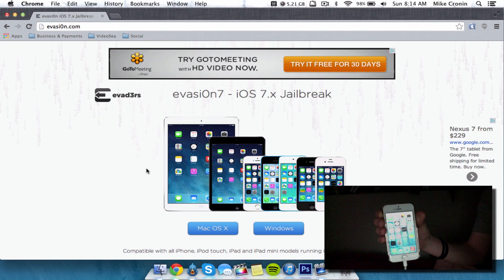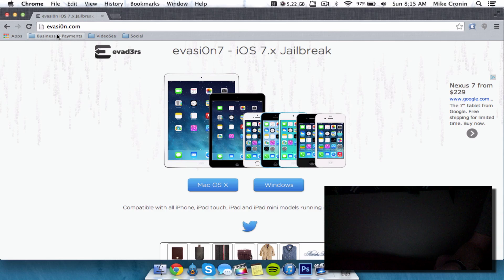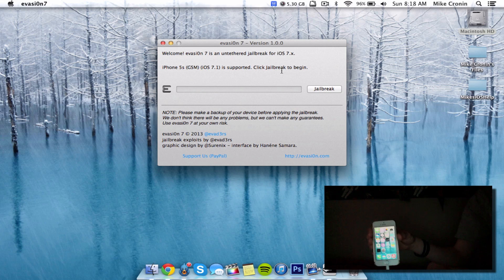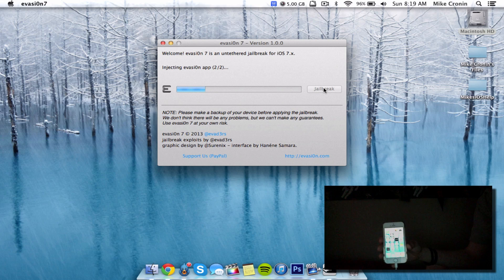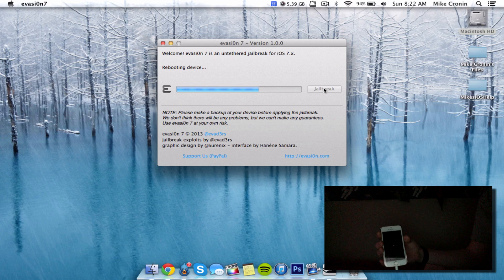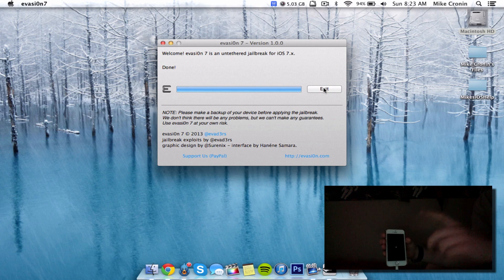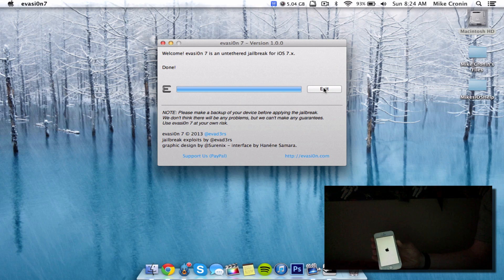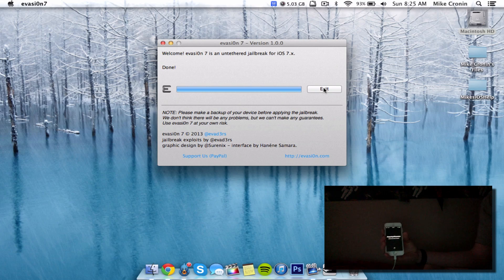How To: Jailbreak iOS 7 NOW! iOS 7.0-7.0.4 & 7.1 BETA!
In this video, I demonstrate how to jailbreak iOS 7 untethered, using the updated tool from evad3rs that brought us the iOS 6 jailbreak nearly a year ago.

THIS JAILBREAK WORKS WITH:

-iOS 7.0
-iOS 7.0.1
-iOS 7.0.2
-iOS 7.0.3
-iOS 7.0.4
-iOS 7.1 beta1

THIS JAILBREAK SUPPORTS:

-iPhone 5s/5c/5
-iPhone 4s/4
-iPod touch 5G
-iPad 2/3/4
-iPad Air